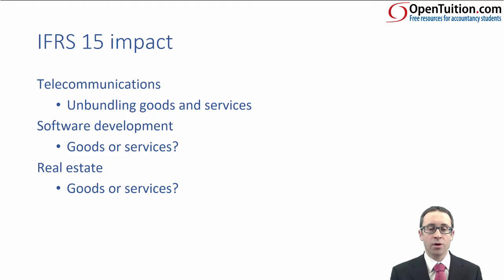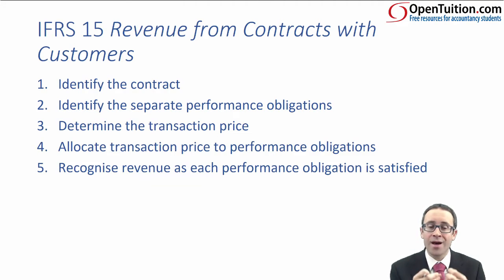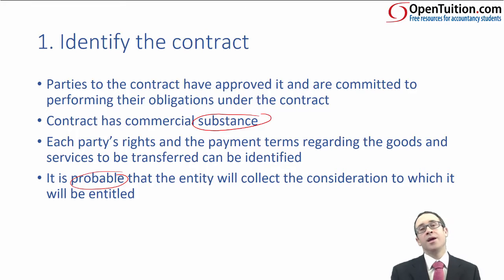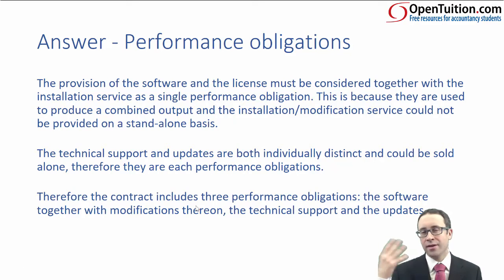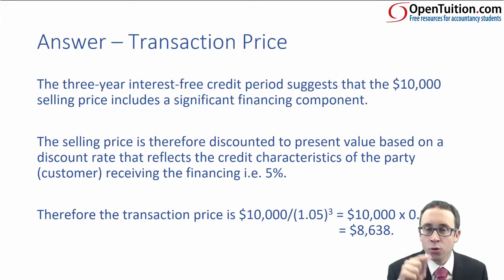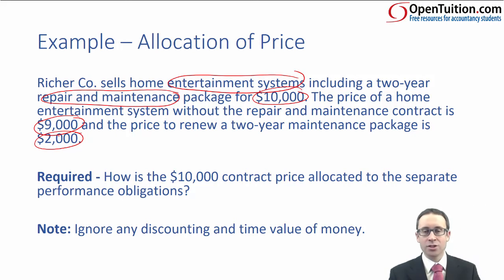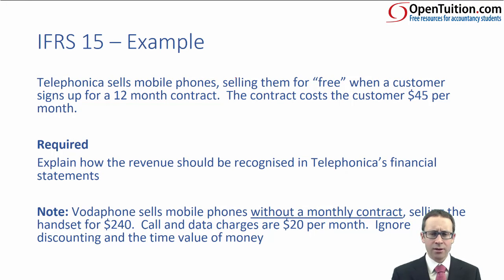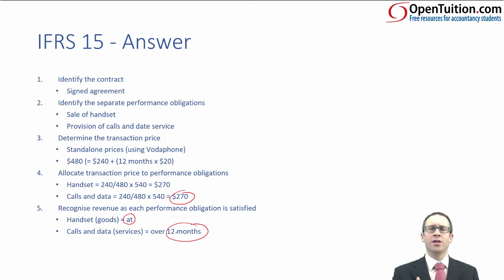ACCA P2 IFRS 15 Revenue from Contracts with Customers (2)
Free lectures for the ACCA P2